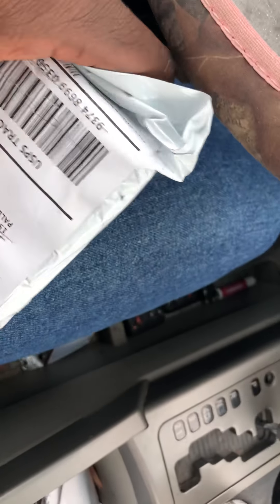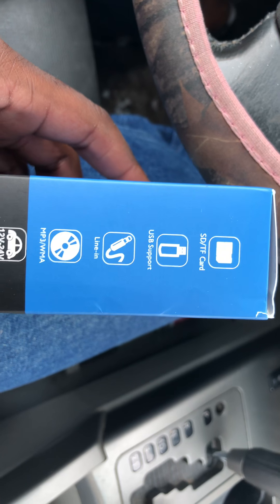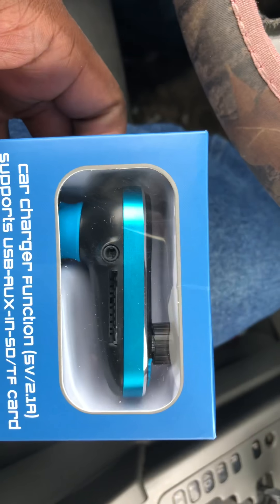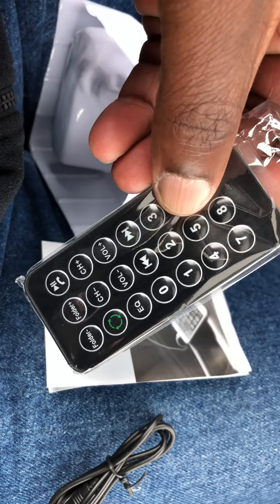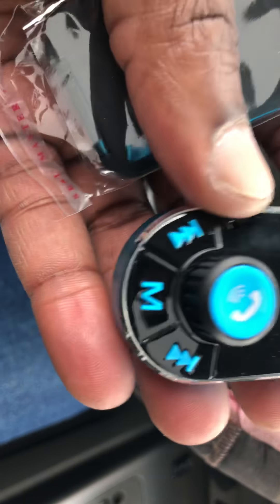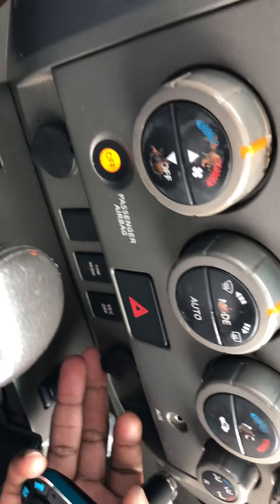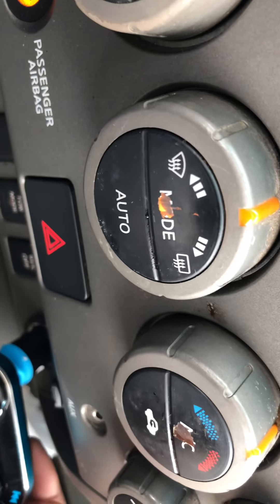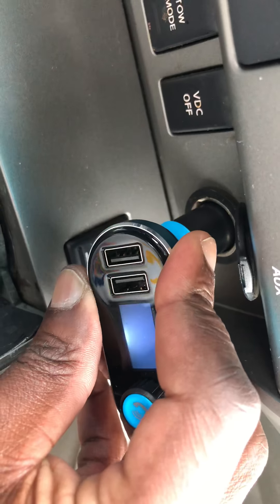EBAY Bluetooth FM Car Dongle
Costs under $10, works as advertised. Fast shipping from the USA.